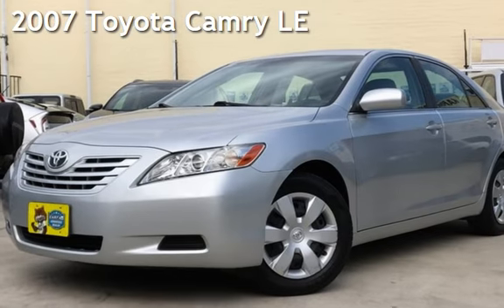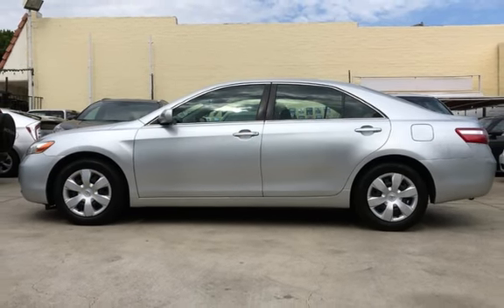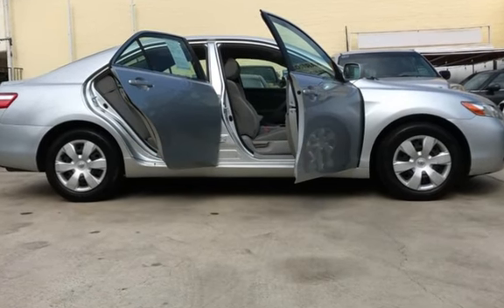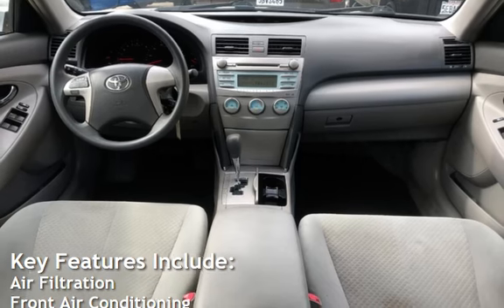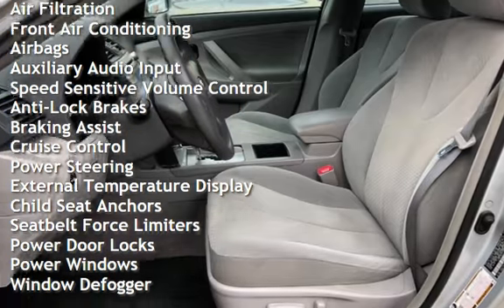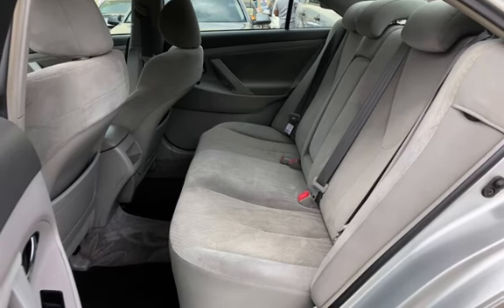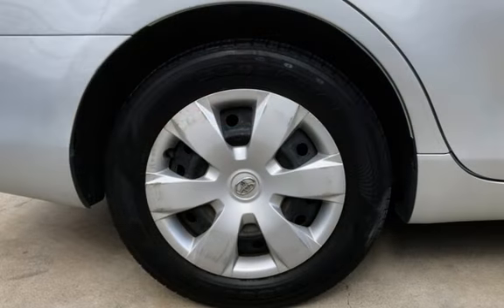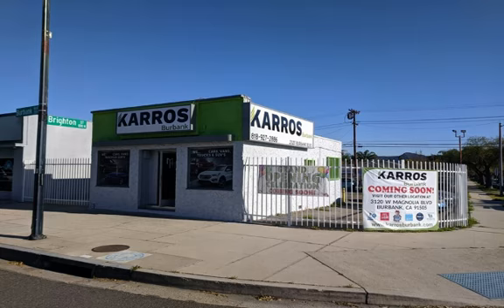2007 Toyota Camry LE for sale in Burbank, CA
This Camry has been beautifully maintained with only 63k ORIGINAL miles! The 4-cylinder 2.4L engine is great for fuel economy and perfect for daily commuting to work, school, or errand runs. The interior features clean gray cloth seats with enough room to sit up to 5 passengers comfortably. Toyota is known for making some of the most reliable and easy to maintain vehicles on the market and this one is no different! Listen to your favorite tunes through either the auxiliary jack, CD player, or FM/AM radio. This car is a smart buy for anyone who needs a car to get from point A to B with Toyota reliability. Come take it on a test drive today before it is gone! Camrys in this condition and with low mileage tend to sell quickly, so do not miss your chance to take it home today!

*_*_*_*_*The safety of our customers and our team is our top priority. We have sanitized our office and all of our cars. We will be sanitizing our cars before and after each test drive or contact. We are also offering virtual appointments and video calls prior to your visit where we can discuss the car and financing. We are also providing FREE at-home delivery and test-drives.

*_*_*_*_*Over 50 photos of this car on our We are a proud Carfax Advantage Dealer. We are velocity sellers, we make only a little profit but sell them fast. Most dealers want to make a big chunk so they keep their cars forever. Most of our cars don&#39;t make it past 30 days. It will be our pleasure to assist you.

*_*_*_*_*We love to show off our cars, come see us. We take pride in the inventory we sell, very selective vehicles. Clean Title only! Our customers love us on Yelp. BBB Accredited A+ Rating. Open 7days a week.